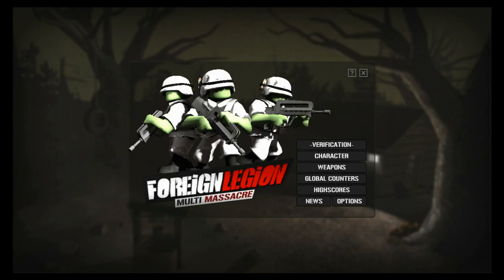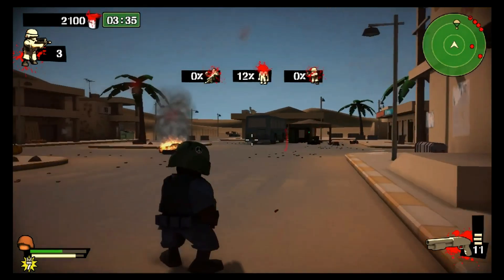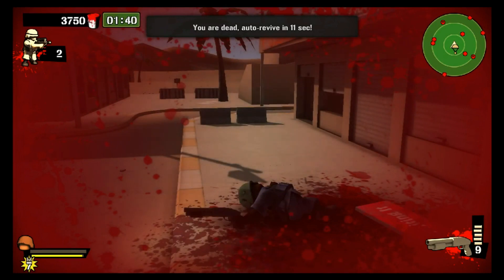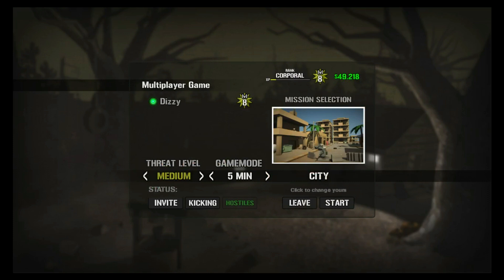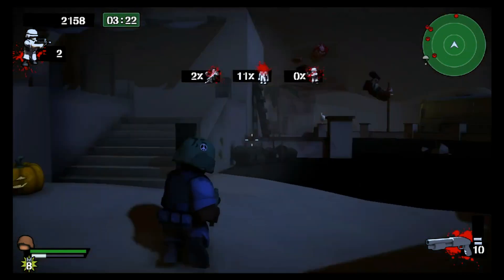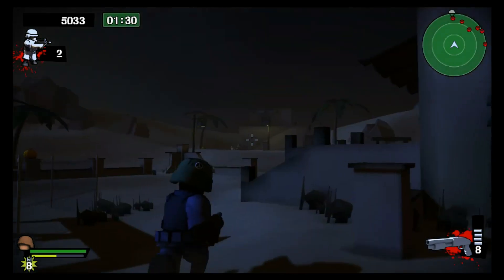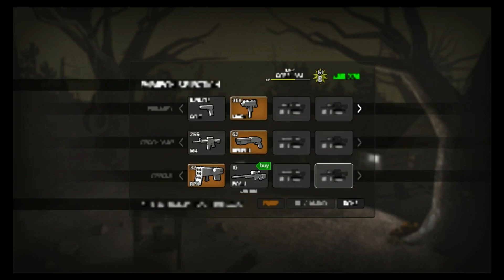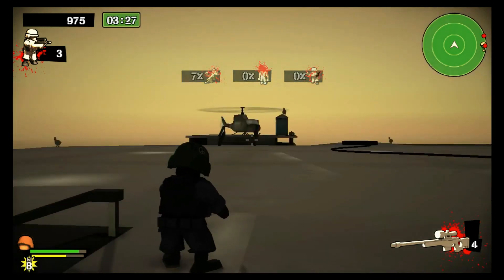Let's Play "Foreign Legion: Multi-Massacre" - 1 - A Night on The Town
Needs more gore.